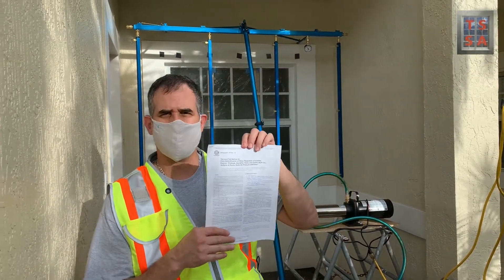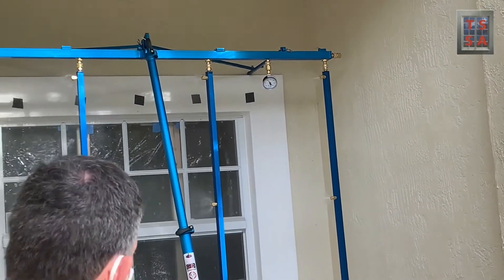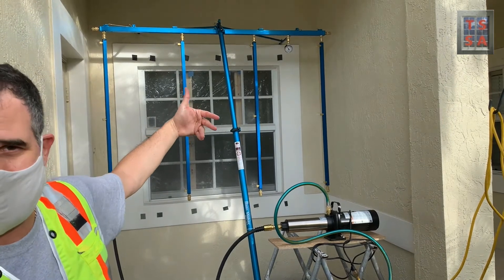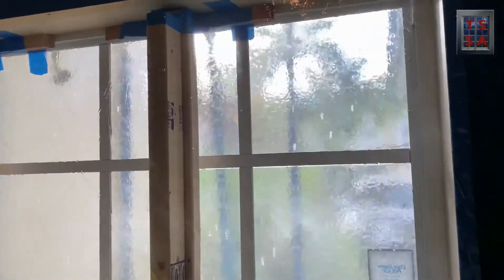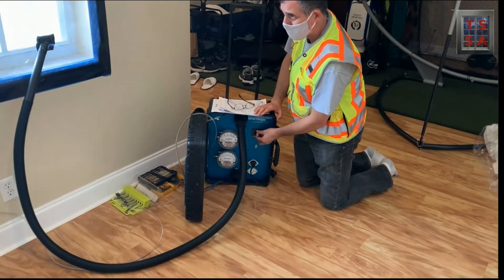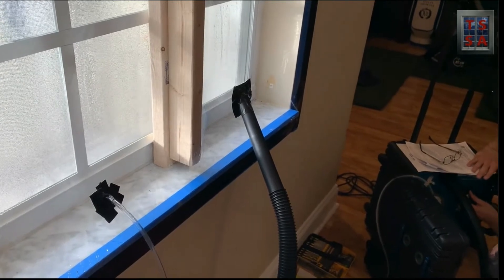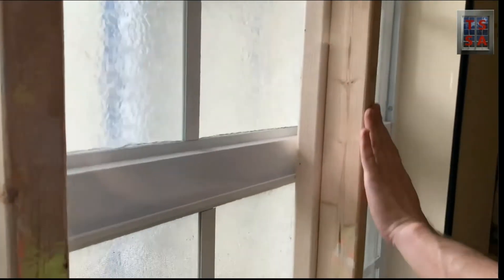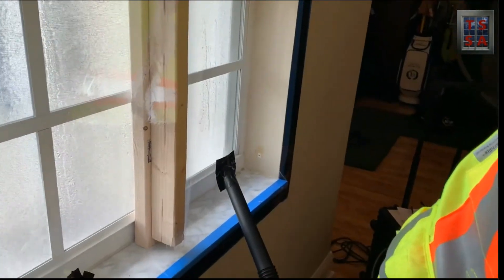TSSA Storm Safe Performs an ASTM E-1105 Forensic Test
TSSA Storm Safe DAC Inc demonstrates an example of performing the ASTM E-1105 Water Infiltration Test on a Single Hung Window System

TSSA Storm Safe DAC, Inc. performs forensic and invasive testing based on Approved ASTM & AAMA (FGIA) Standards.

TSSA Storm Safe DAC, Inc. are experts in documenting and explaining structural damage profiles on glazing systems in residential and commercial properties.

During our years of operating in this capacity, we have inspected thousands of structures across the continental USA documenting how glazing systems damage after an interaction with natural disasters.

M.O. Verification
Installation Verification
Damage Assessment
Repair & Replace Analysis
Forensics
Field & Lab Testing
Repair / Replace Determination Investigation
40 Structural Recertification
Damage Consultant